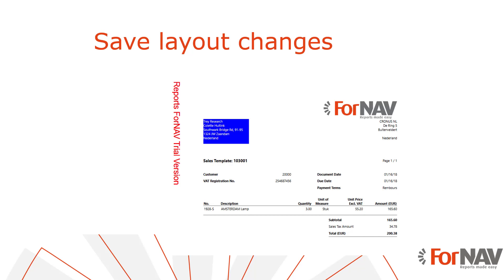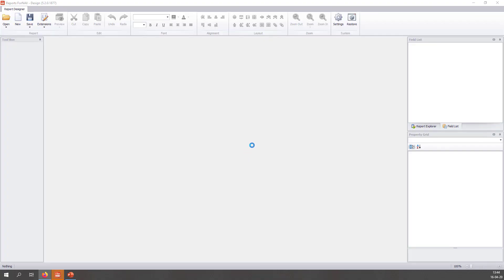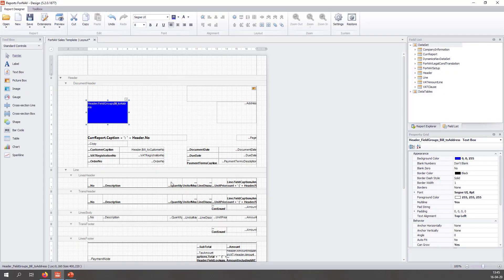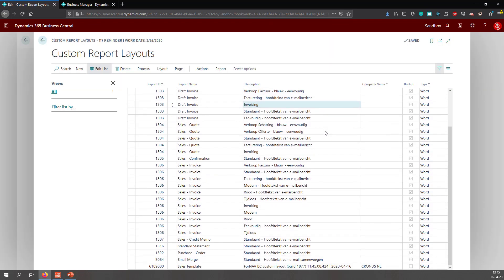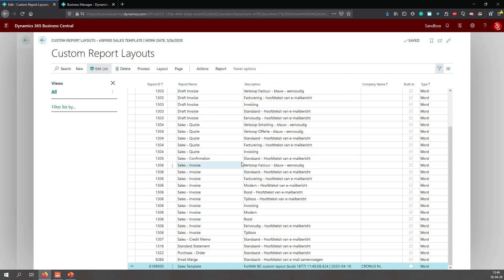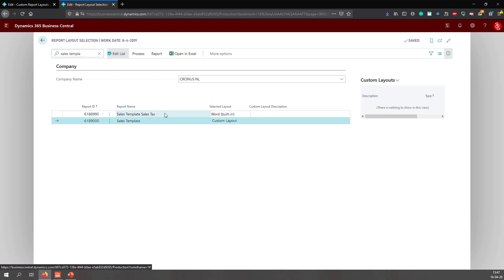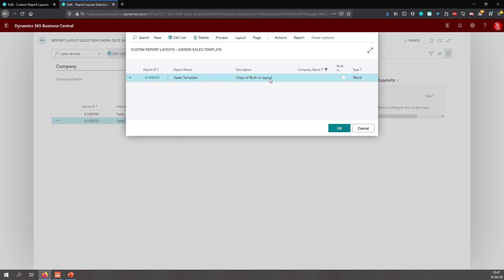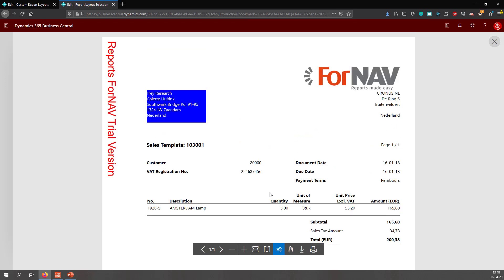Custom Report Layouts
Custom Report Layouts in ForNAV